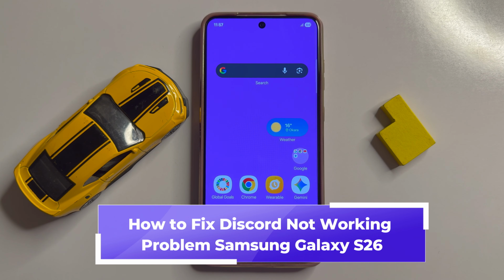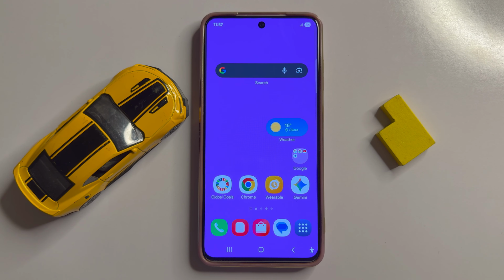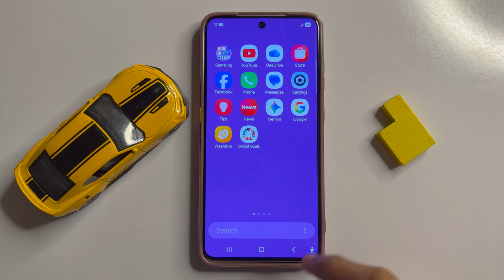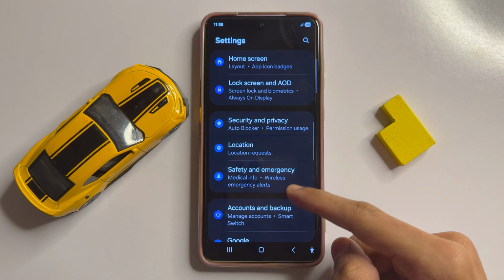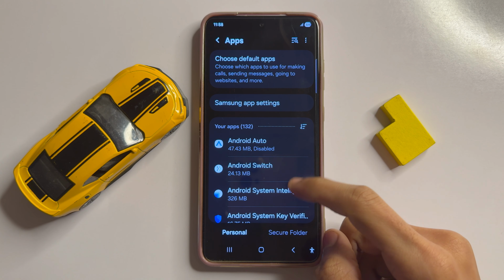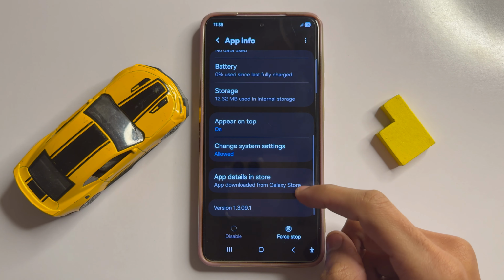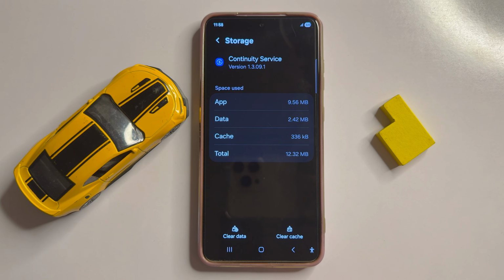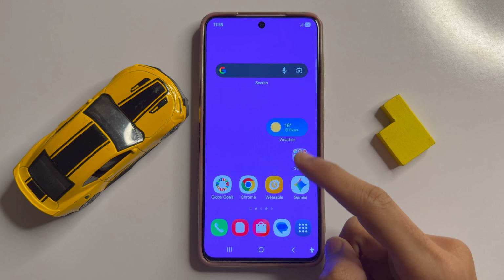How to Fix Discord Not Working Problem Samsung Galaxy S26